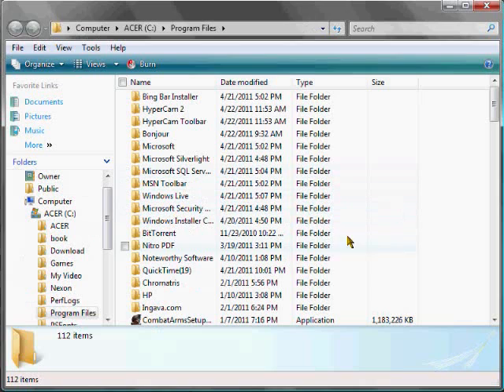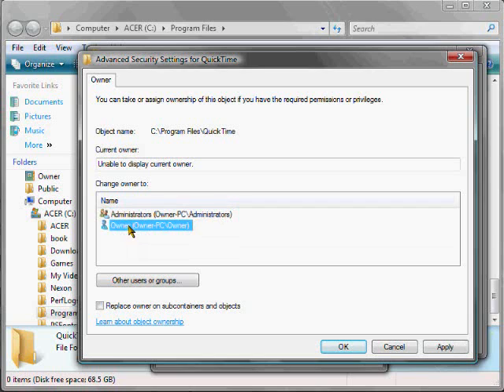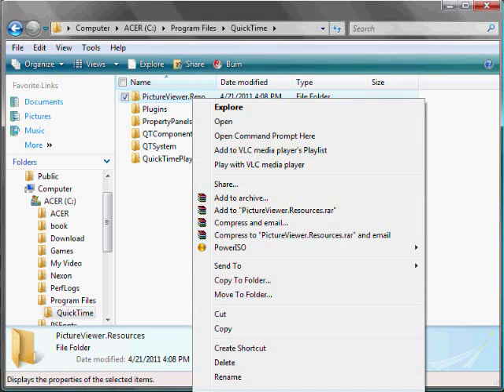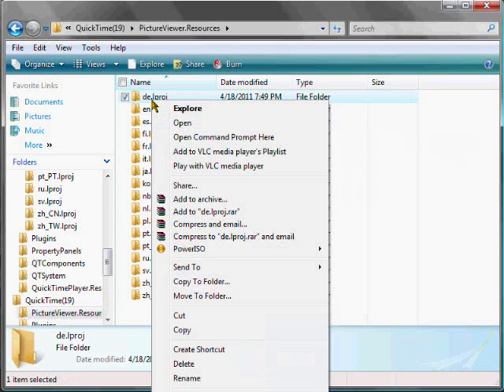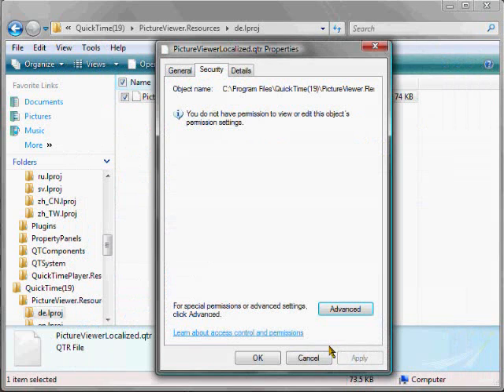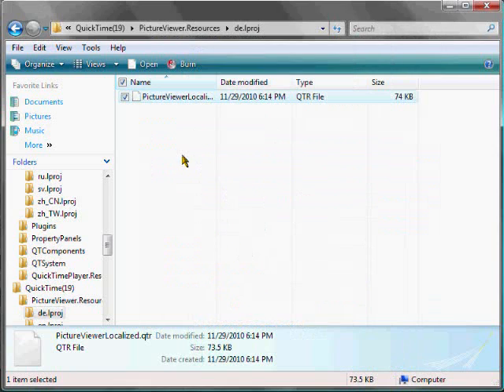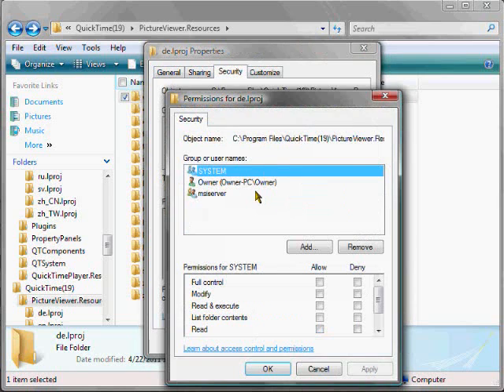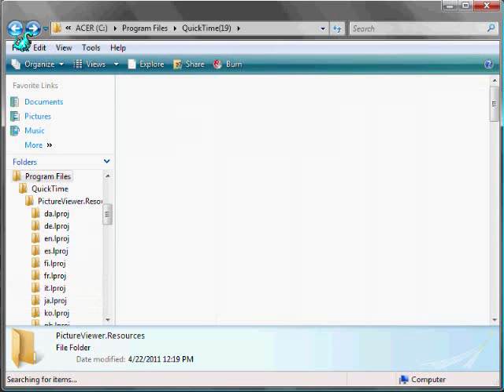Get Permission to Access/Delete Files and Folders on Windows Vista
I show you how to get around the issue of Windows Vista denying you permission to access or delete files and folders.